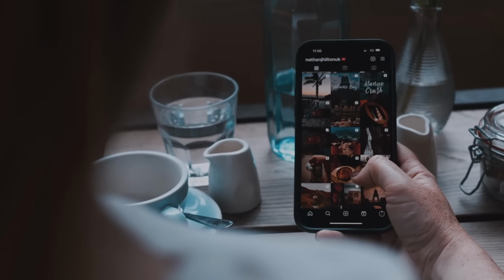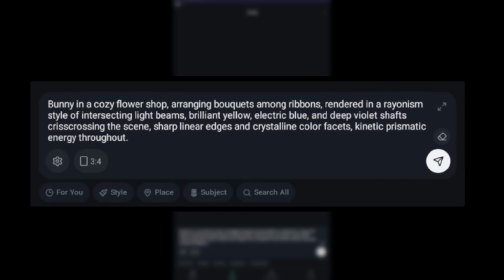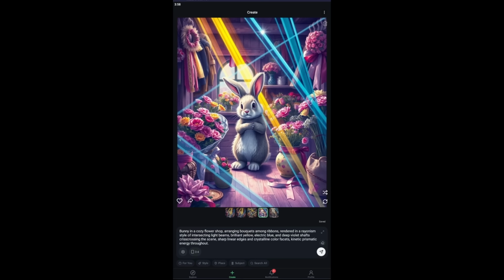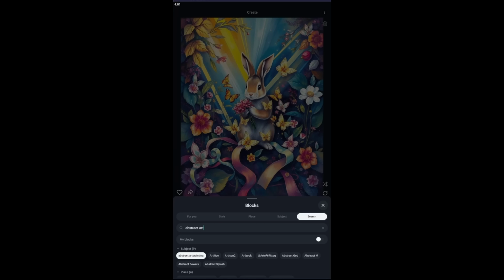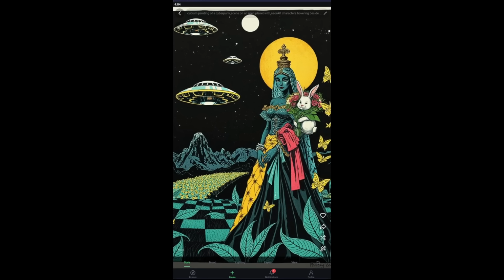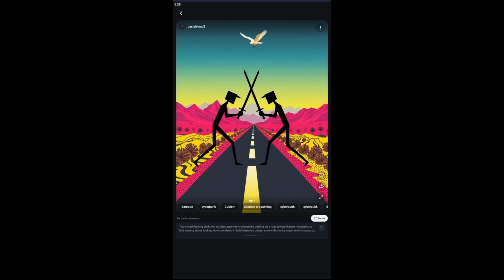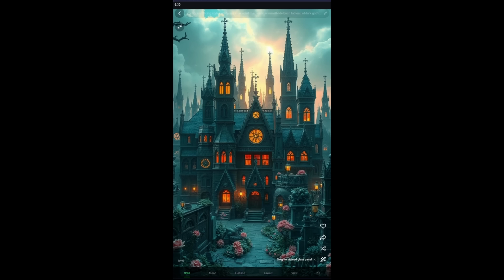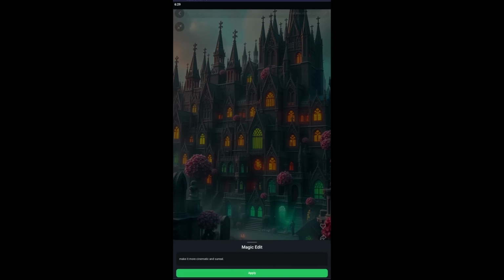I Tried GenTube: Free Unlimited AI Art in Seconds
In this video, I’m testing GenTube, a free AI art app where you can create, regenerate, remix, and edit AI images instantly.

I’ll show GenTube in mobile mode and walk through the full creation workflow — from using prompts, generating AI art, regenerating different versions, using Magic Edit, trying Art Style blocks like Abstract Art, Cubism, Baroque, and CGI/Cyberpunk, exploring Swipe Mode, remixing OGK images, and checking out the feed and profile.

GenTube is built for quick creative exploration, so you can type whatever is in your head and turn it into art in seconds. If you don’t like the first result, you can regenerate again and again for free.

If you’re bored, curious, or just want to create something weird, beautiful, cinematic, or completely random, check it out using the link above.